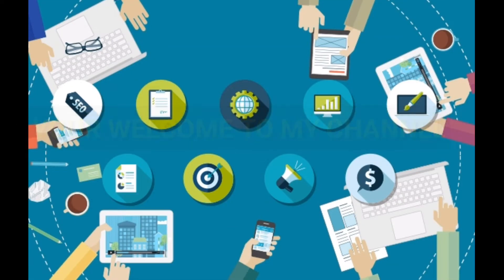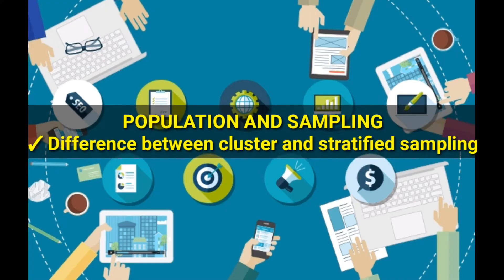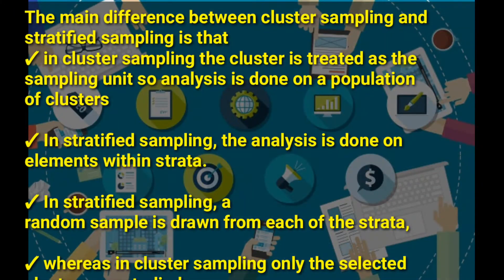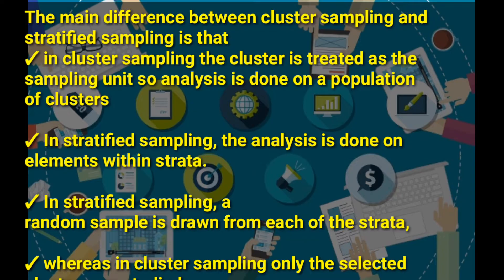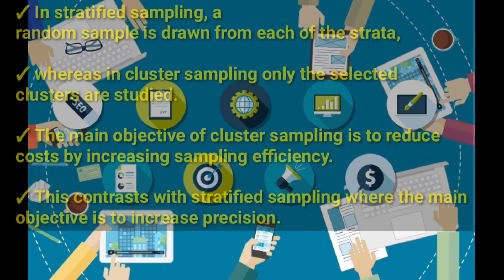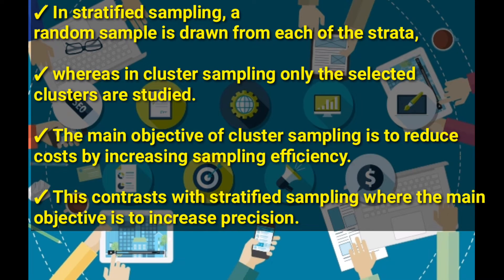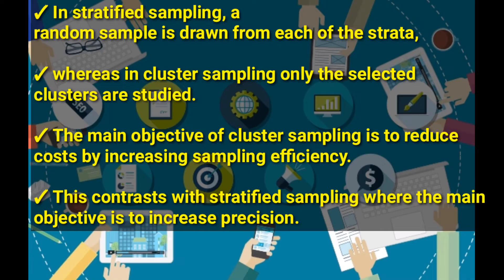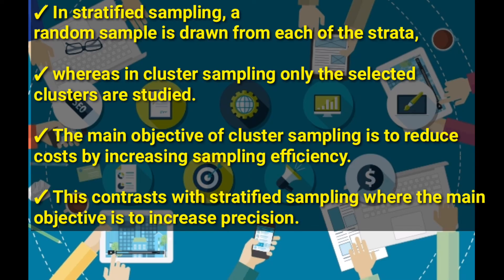Difference between cluster and stratified sampling techniques (research skills @NAISHAACADEMY )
population and sampling
topic 5 business research skills